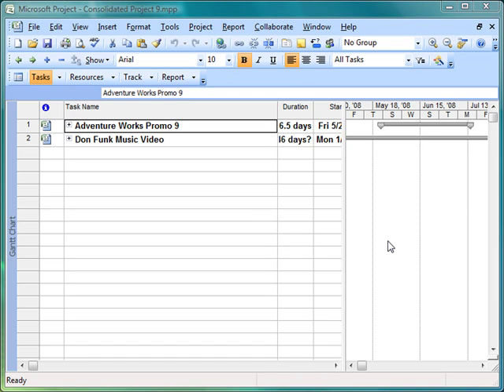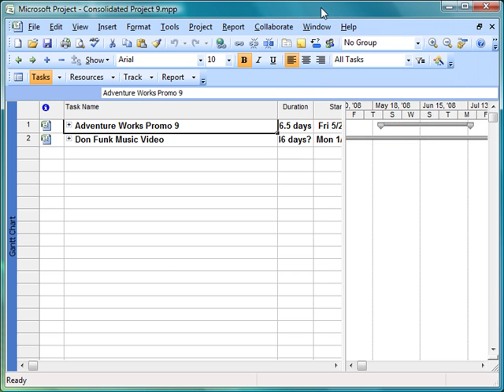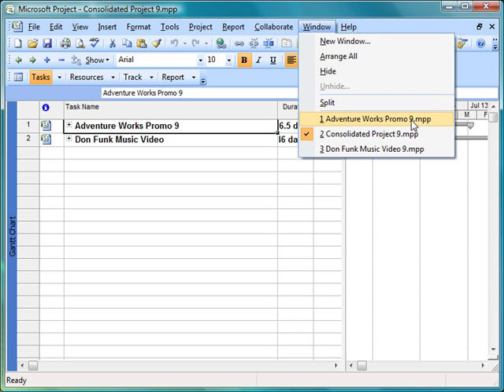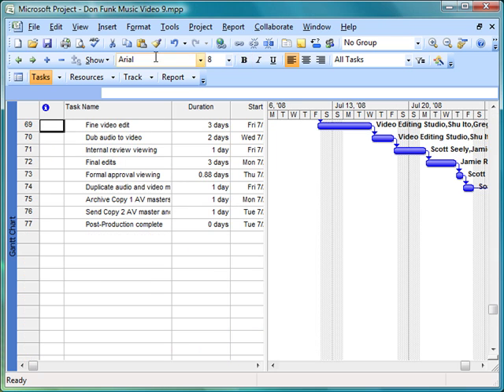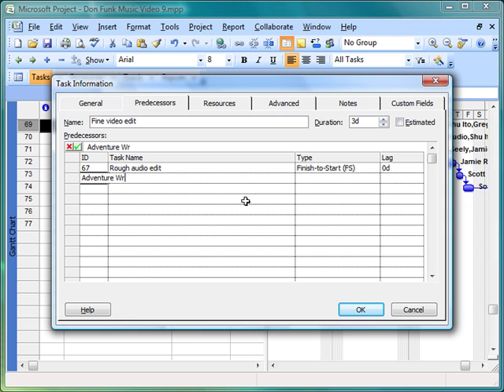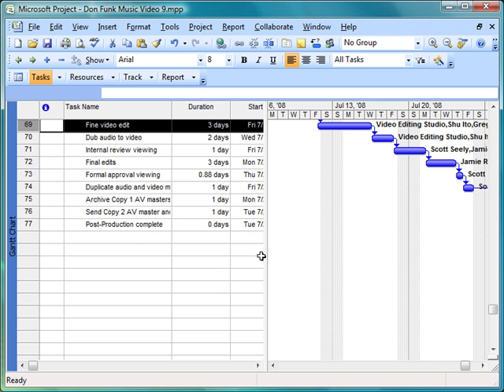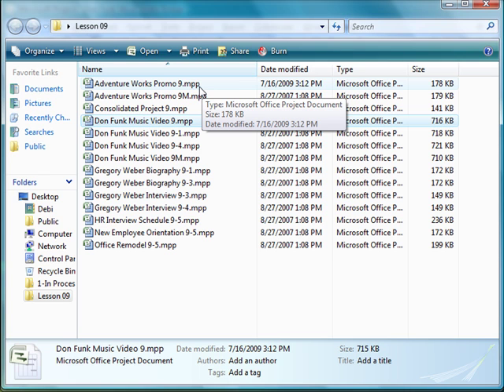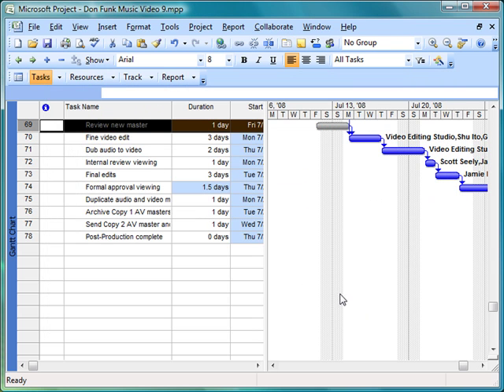Link Tasks From Two Different Plans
MOAC Project 2007, page 169. Linking two projects by setting an external task as a predecessor task.